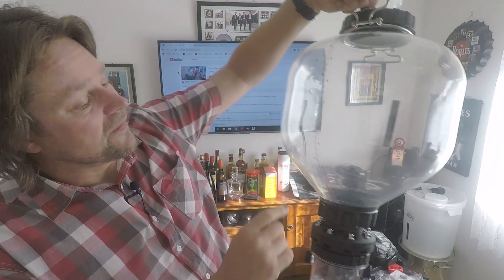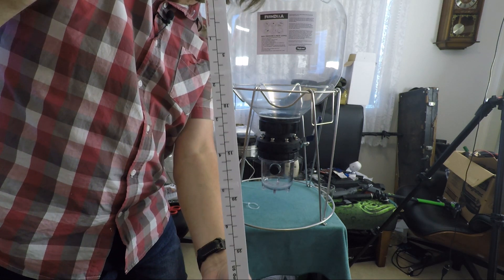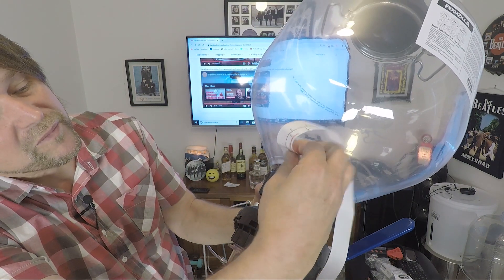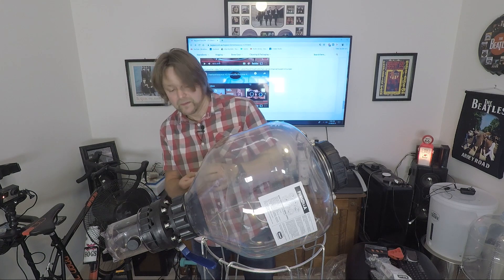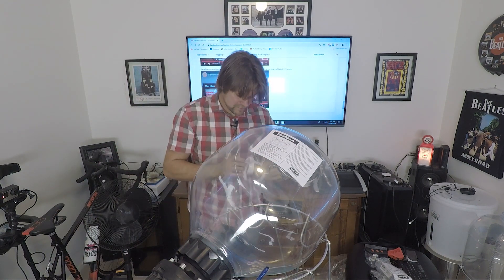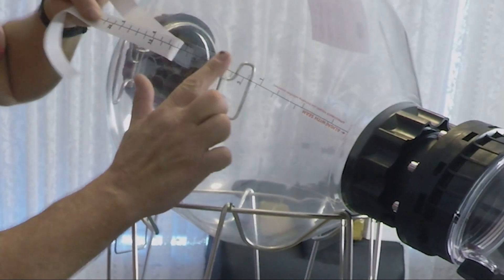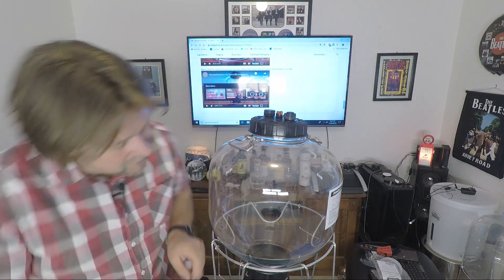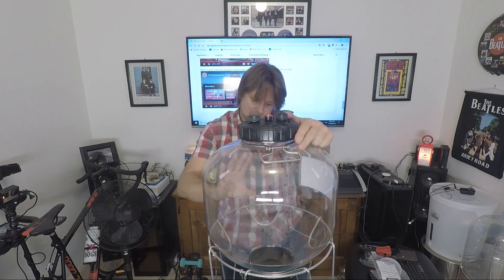Fermzilla Water level strip application. How to.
This is just an extract from the previous video Fermzilla unboxing. I couldn't find a video on how to install the water level strip ( Approximate Graduations Sticker)  on the vessel.  So I made one. Cheers Pierre

If you wish to send me stuff? Post to:

Pierre Verhulsdonk
30 McMahon St
Traralgon    3844
Victoria Australia